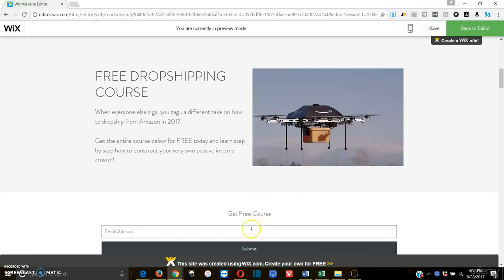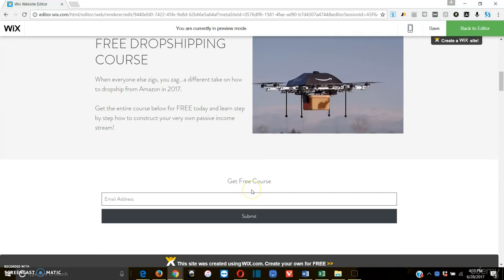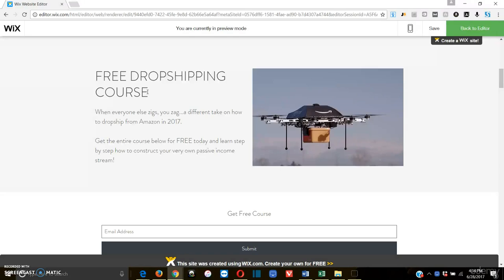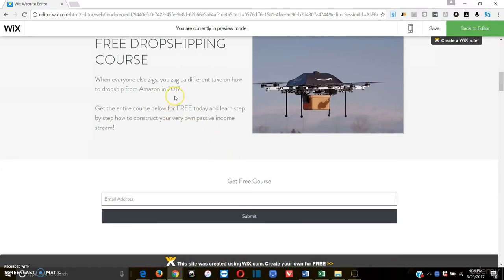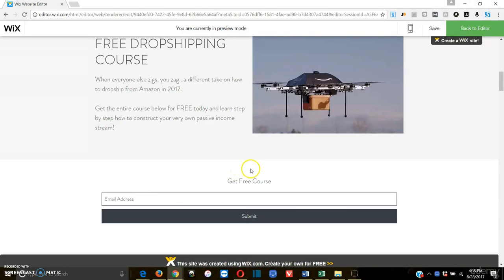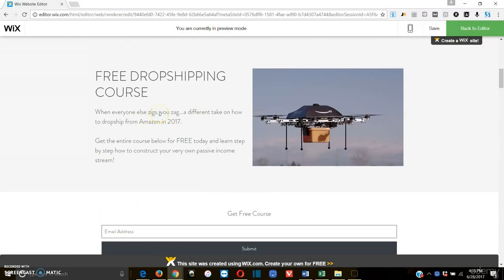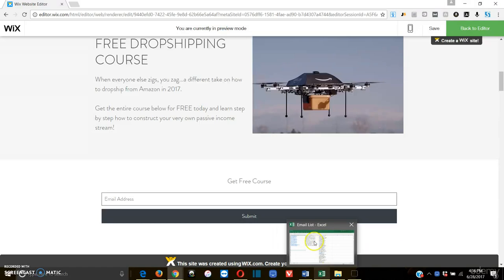How to Turn Instagram into a Business - Importance of Capturing Emails and Remarketing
How to Turn Instagram into a Business

Instagram is a phenomenal social media platform. It's one of my favorites. You can do so much to network on Instagram it's unbelievable. The potential for growing a business by using it correctly are only limited by your imagination. With that being said, we can use this platform to our advantage and begin to channel all its traffic to a targeted place of our choosing and then monetize that traffic.

The key to this is targeted leads, targeted page niches, and targeted monetization techniques. I'll outline of this for you in a very easy to understand way so you can begin to build your following, expedite that process much faster, monetize that following, and then automate the entire business model so you can focus on doing what you love while Instagram is earning money for you in the background!

Have some base knowledge of Instagram

How to monetize an Instagram Page

Anyone looking to build an Instagram following and then monetize it